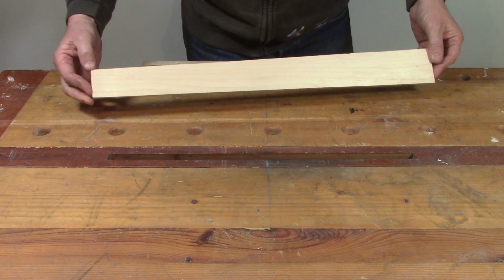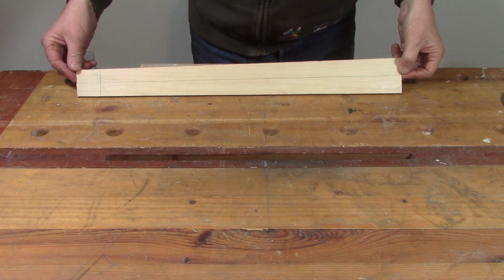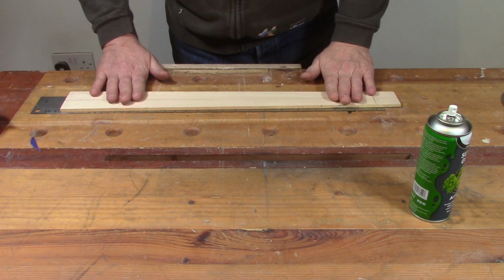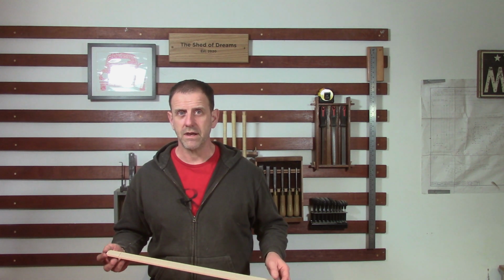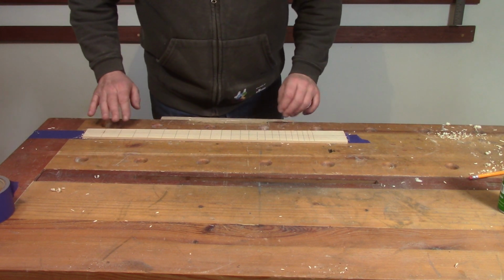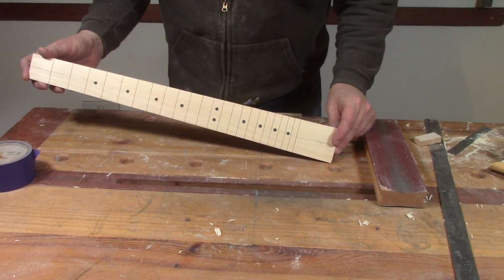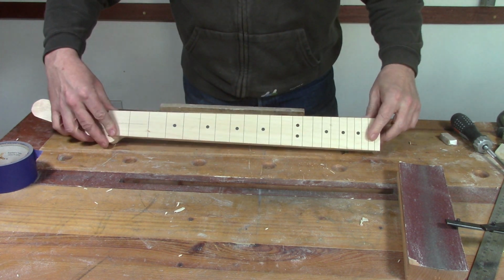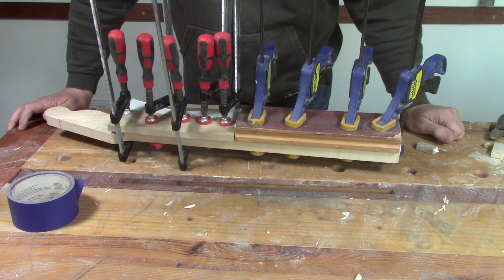Micawber telecaster build part 7.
Welcome to episode seven of the Keith Richards Micawber Telecaster replica build. In this episode I cut the fret slots, radius, fit the markers to and then install the fretboard.